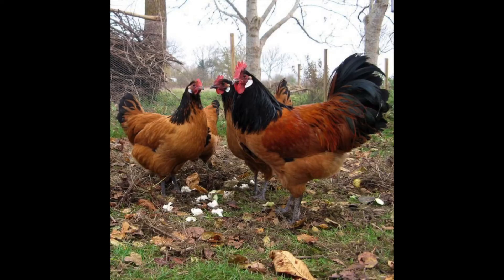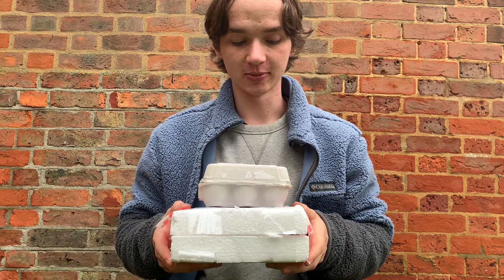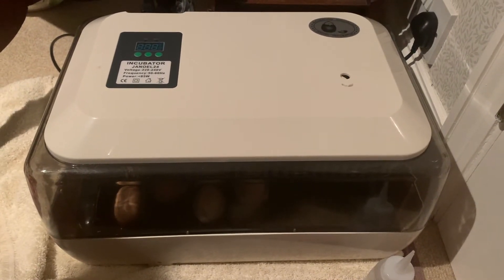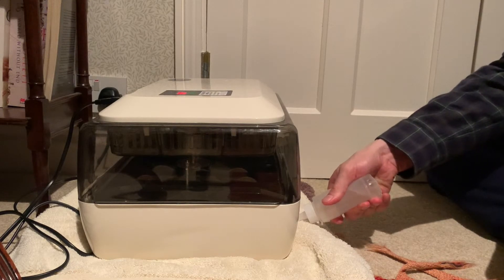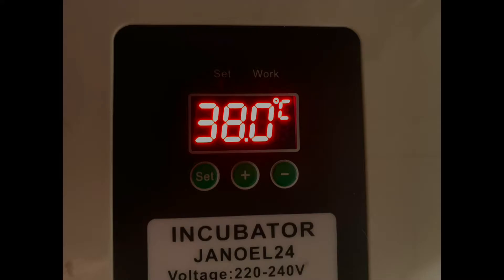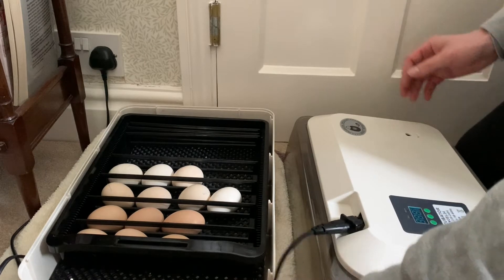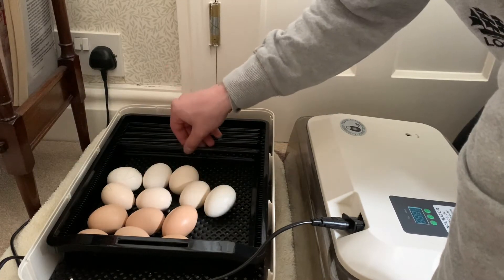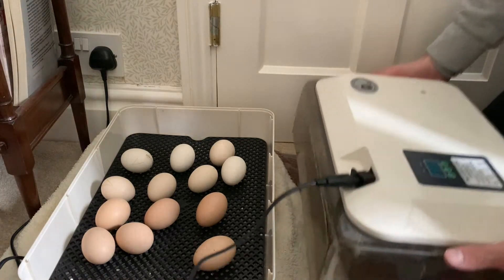Hatching CHICKS from eBay eggs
From start to finish hatching chicks from eBay eggs and a brief guide on how to incubate your own chicken eggs at home.